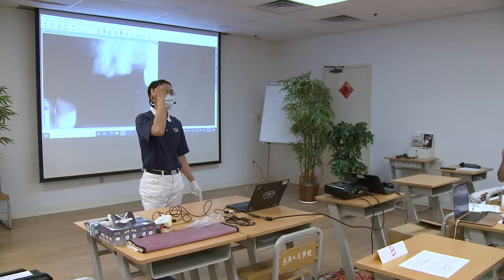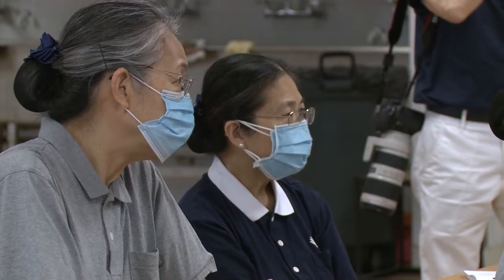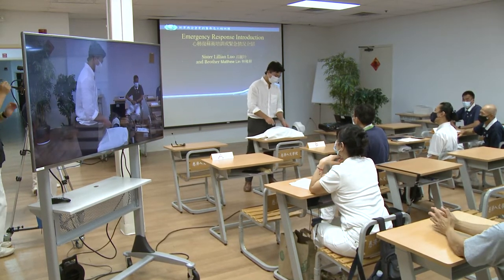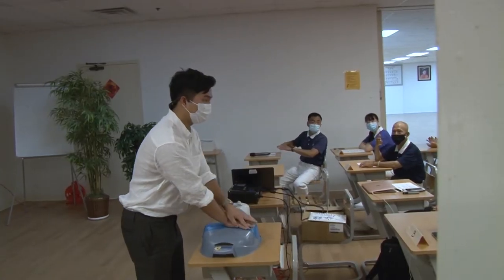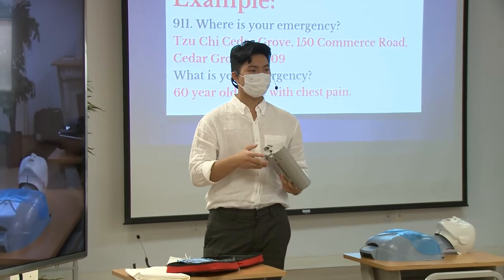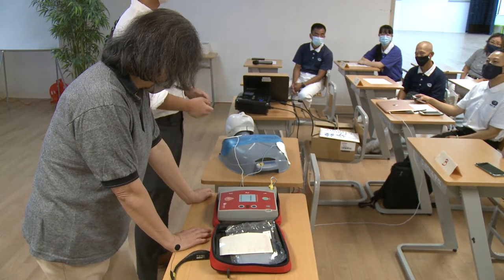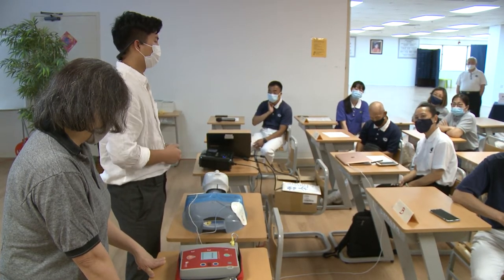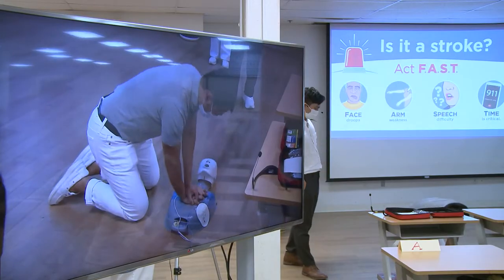20220731新澤西分會醫療志工培訓News